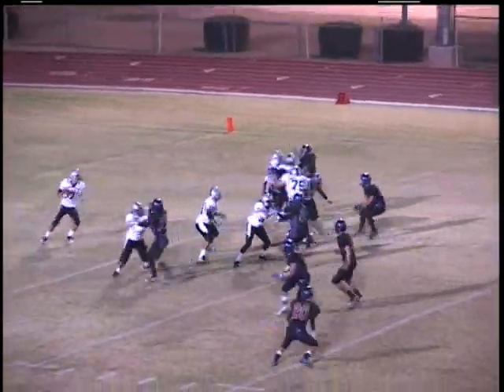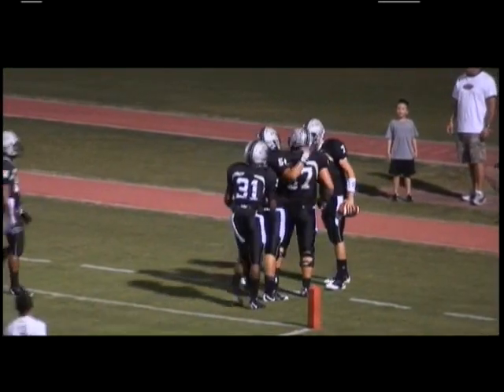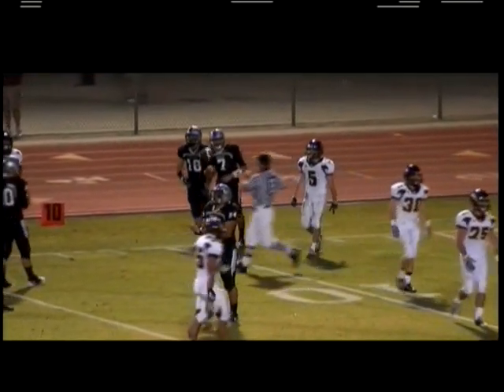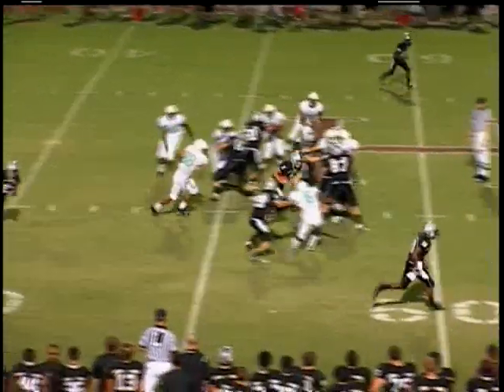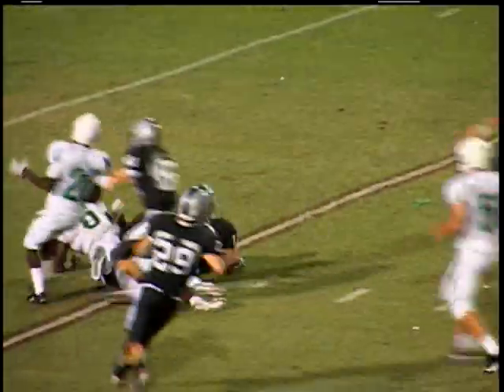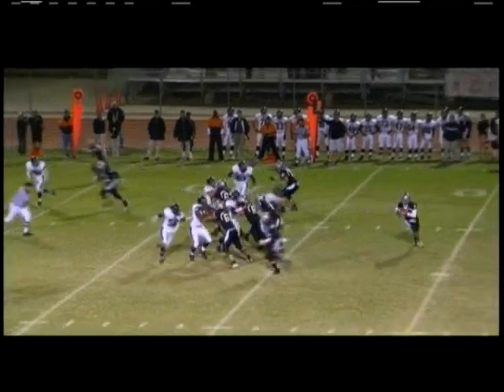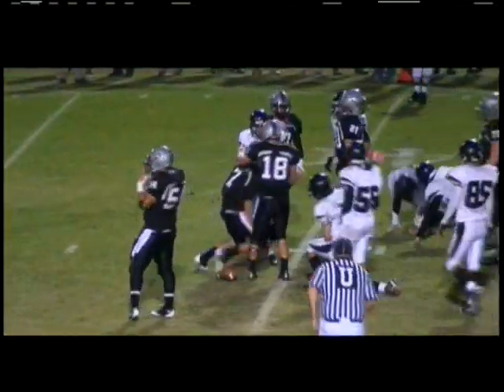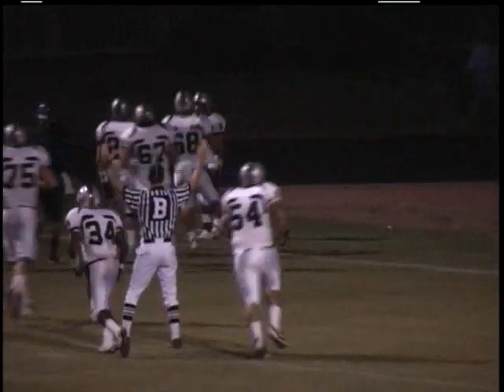2009 Kyren Poe Highlight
This outstanding QB/WR was a vital part of the 2009 Hamilton Huskies winning their second straight 5A-1 state title.  Kyren completed over 70% his passes.  Poe's ability to run the option lead to nearly 500 yards rushing.  Outstanding td to interception ratio.  Kyren looks to be one of Arizona's top quarterback D-1 prospects in 2010.